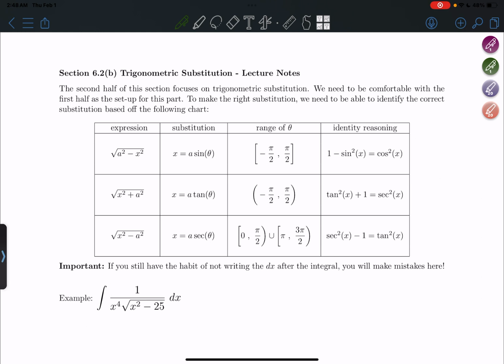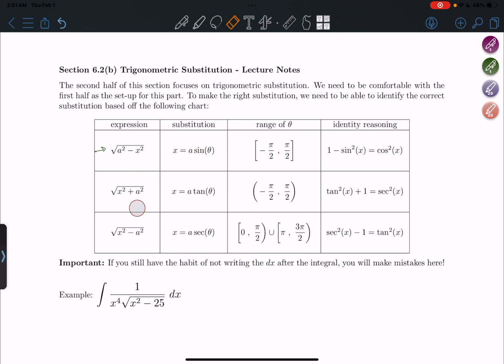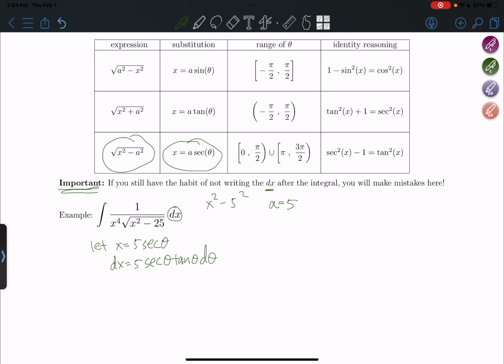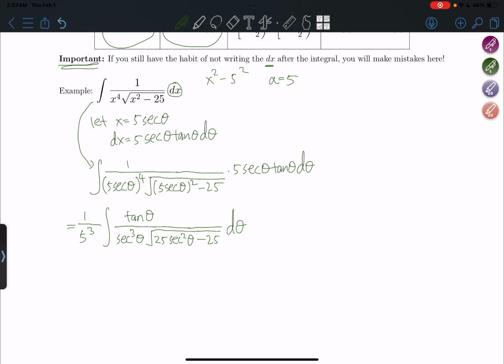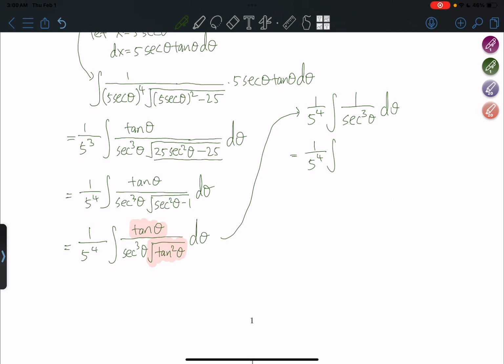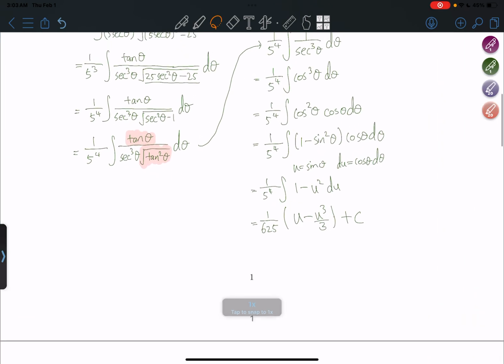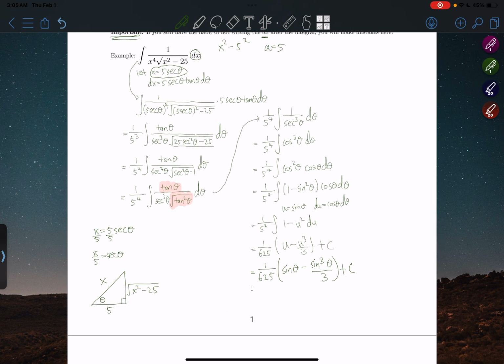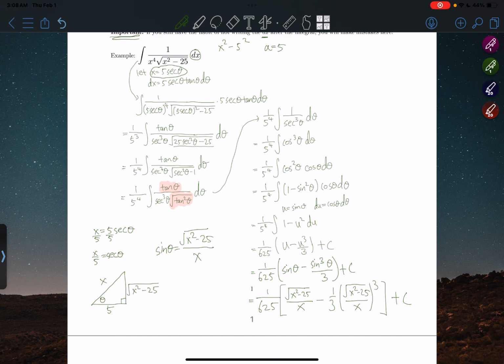6.2(b)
Second part of Section 6.2. But I'll even break this part into smaller videos.